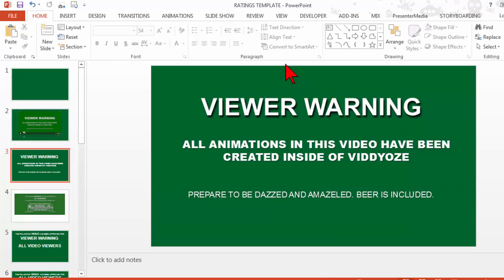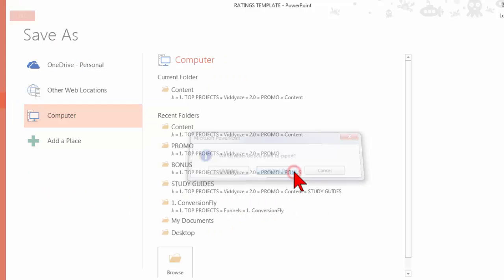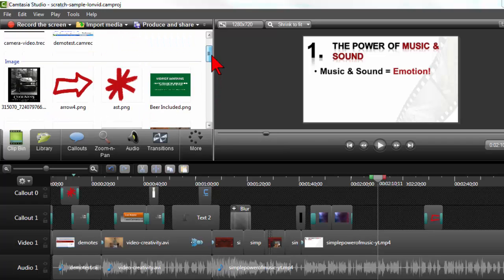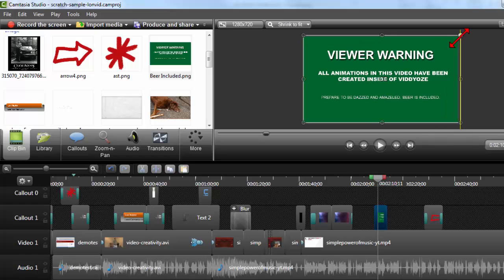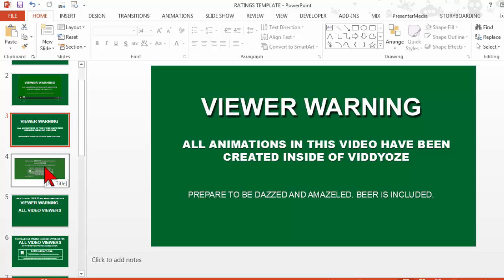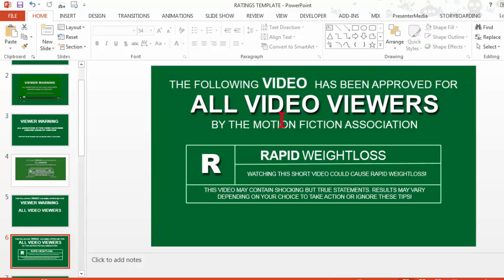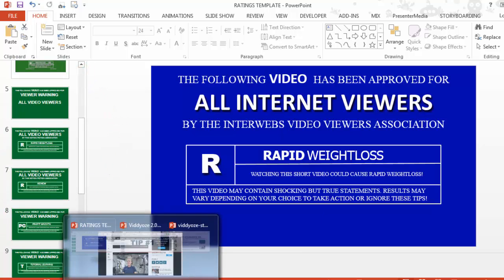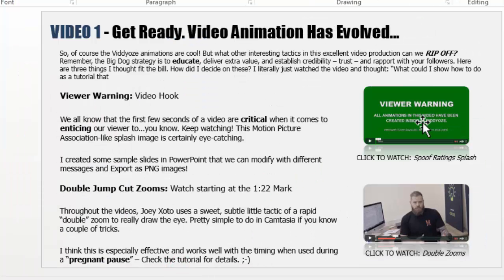"Viewer Warning" Camtasia Asset & Template